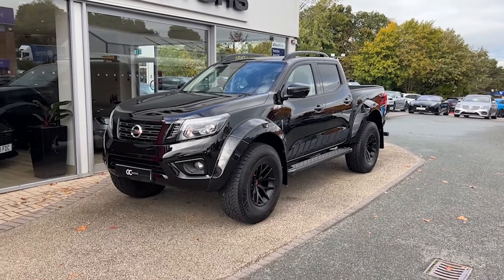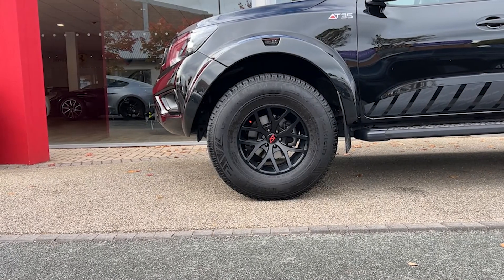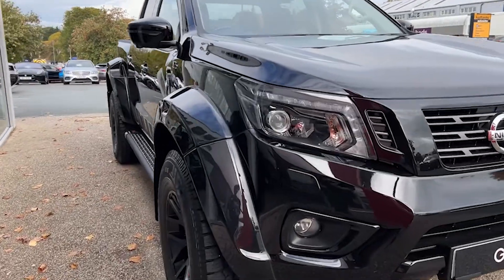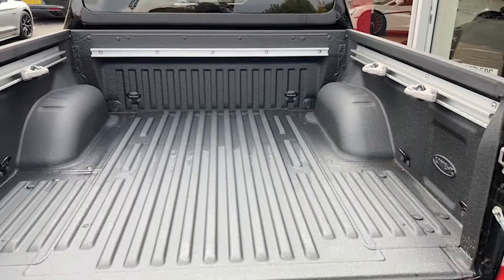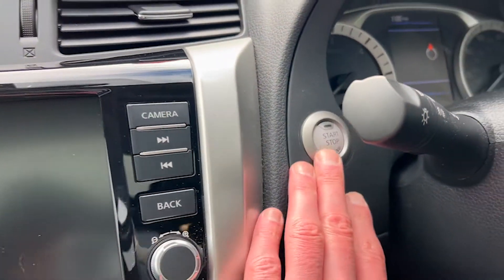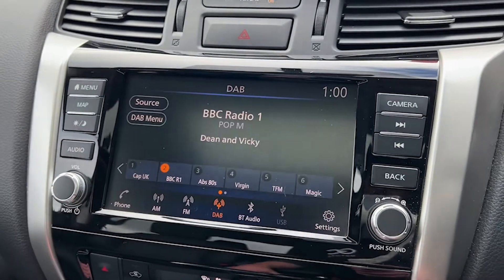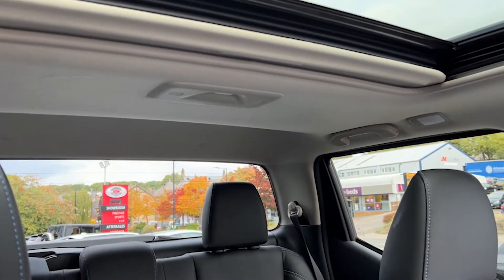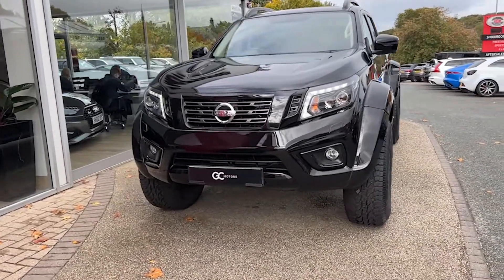2021 Nissan Navara dCi N-Guard Double Cab Pickup AT35 | GC Motors